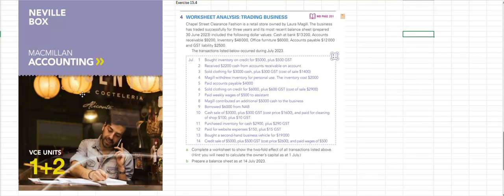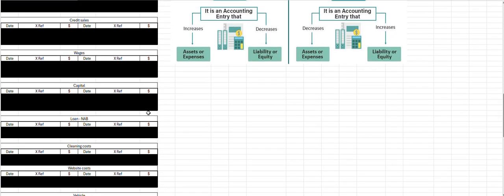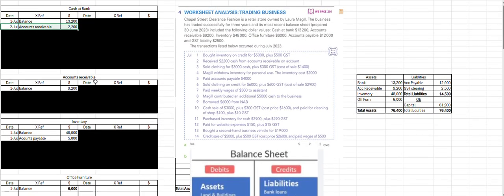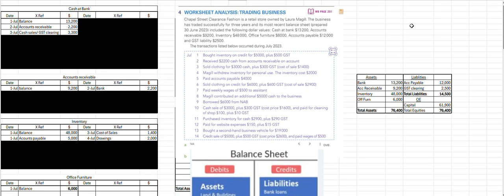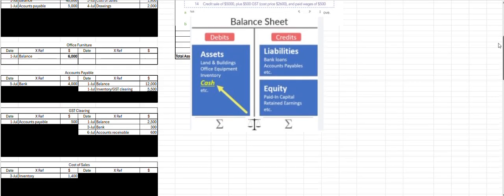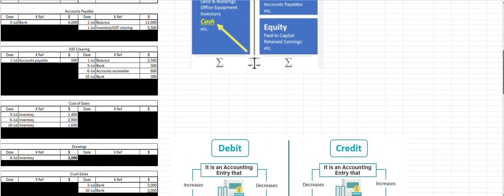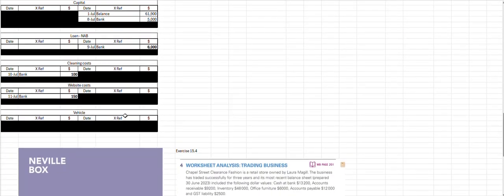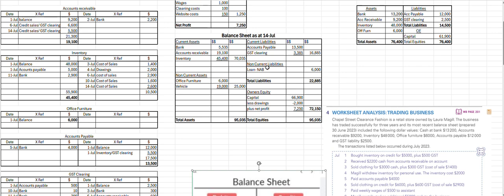Double entry ledger recording example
This example is sourced from the Macmillan U12 Accounting Text 6th Ed. - Ex.15.4 and walks students through the process of recording the two-fold effect on a series of transactions on the general ledger.